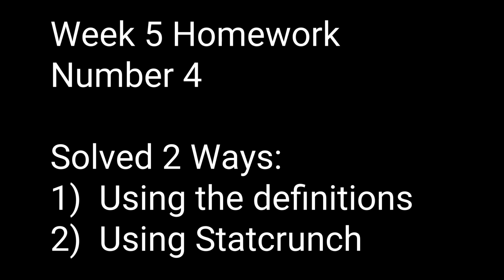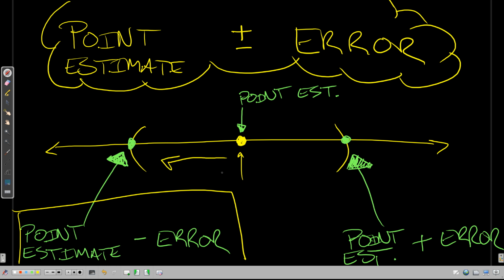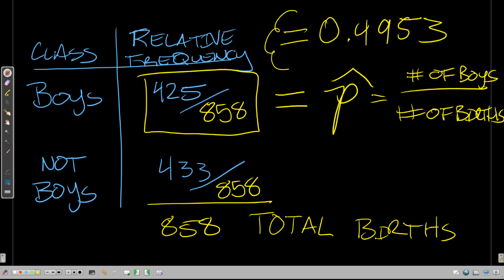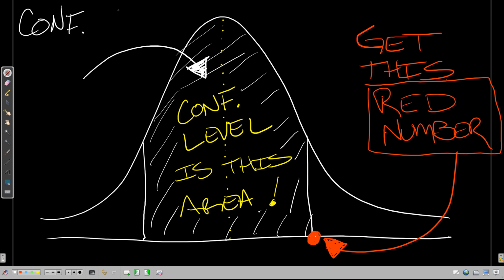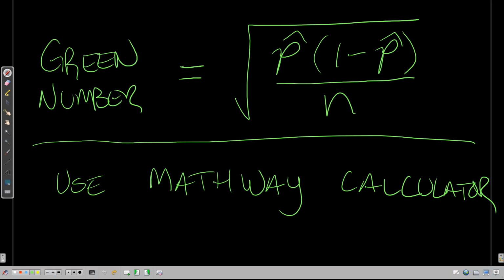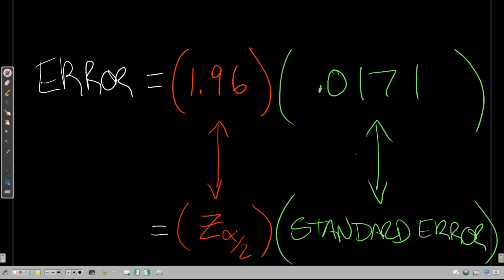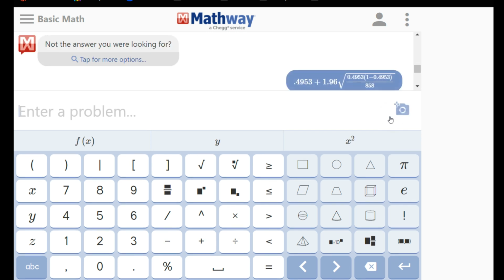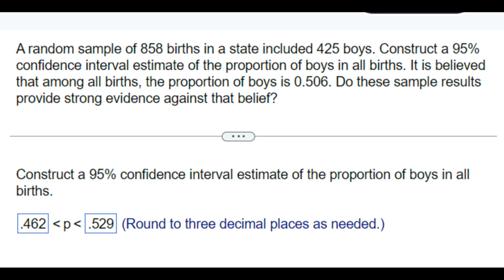Stats, Week 5, Question 4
West Coast University